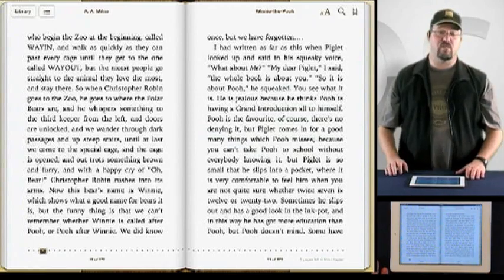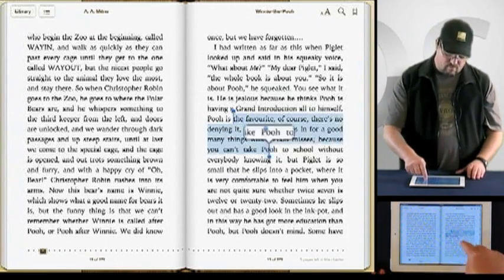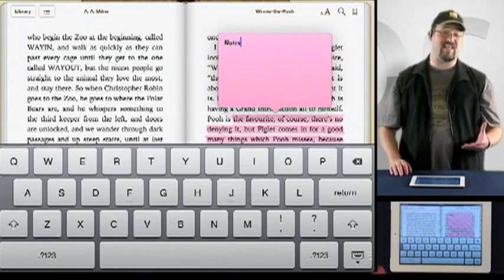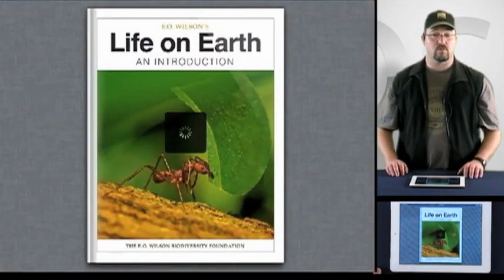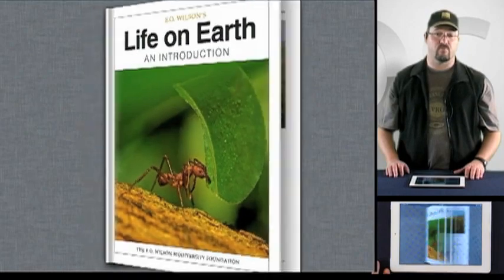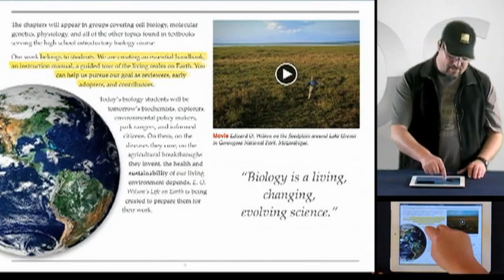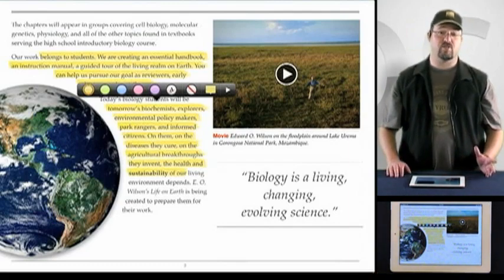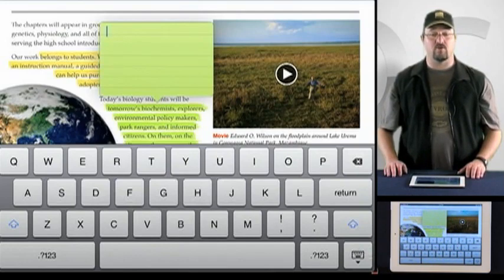Instant Highlighter in Textbooks for the iPad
Apple's iBooks 2 update brought a new feature for the iPad. With Textbooks, Apple intends to re-invent the way educational content is created, accessed and shared. Check out a video overview of Textbooks in iBooks 2 for the iPad right

This video is one of a short series of videos taking a closer look at some of the features of Textbooks, as well as a few features found in iOS 5 for the iPad, iPhone and iPod touch. In this video, lets take a quick look at the Instant Highlighter feature in Textbooks for iBooks 2 in iOS 5 for the iPad.

If your iOS device has not yet been updated to iOS 5, check out this video for updating information

After updating your idevice to iOS 5, be sure to download iBooks 2 from the iOS App Store to take advantage of the many new features of iBooks 2.

Thanks so much for watching my videos, and if you haven't yet subscribed to this channel, please consider doing so, and you will be conveniently updated when new videos are uploaded for viewing.

Thanks again.

-Jon